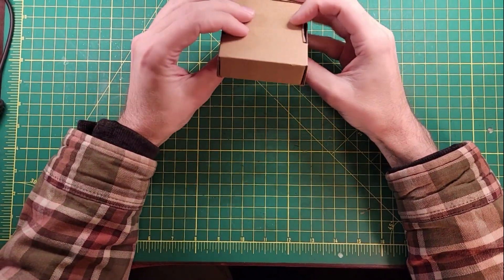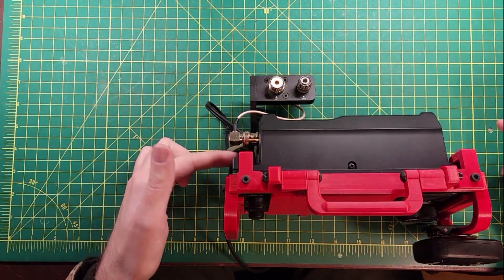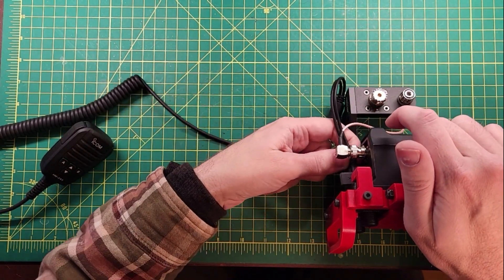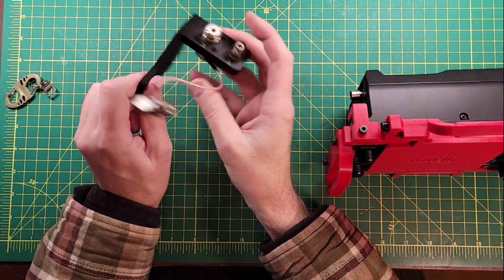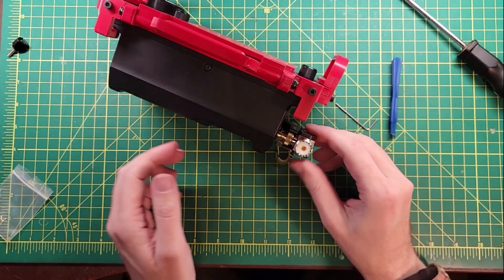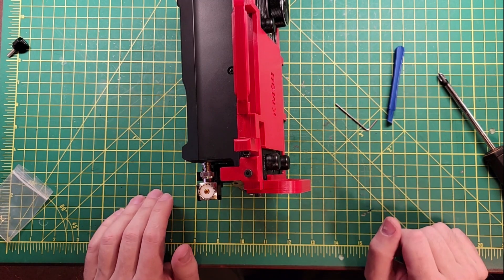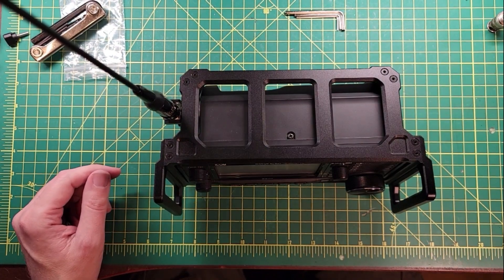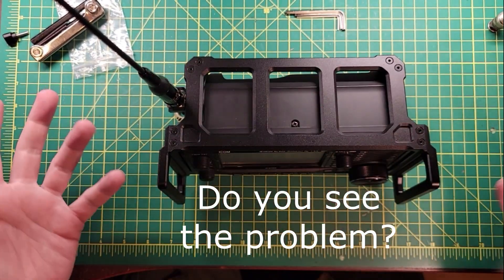Windcamp RC-2 for the IC-705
🛒 Windcamp RC-2
🛒 Windcamp ARK-705
🛒 Combo Pak ARK-705 & RC-2
🛒 Windcamp RC-1